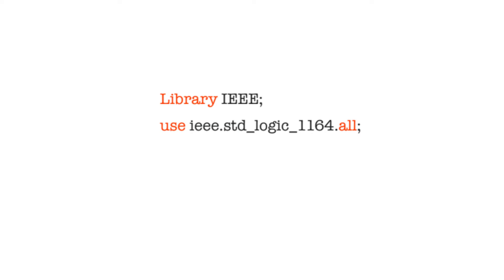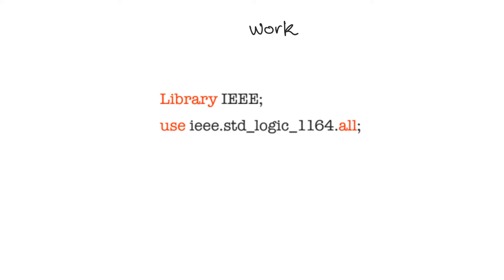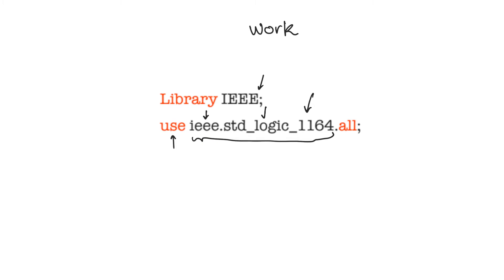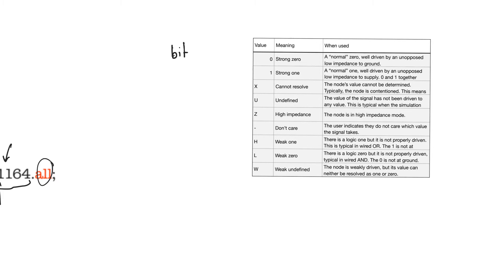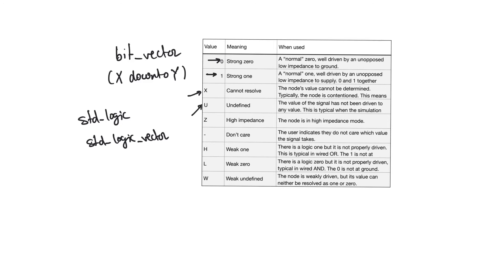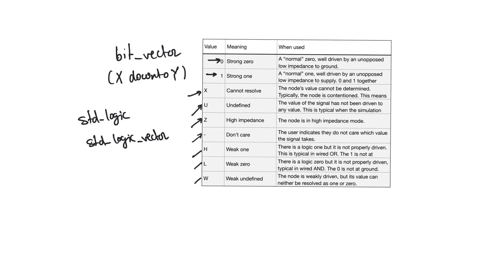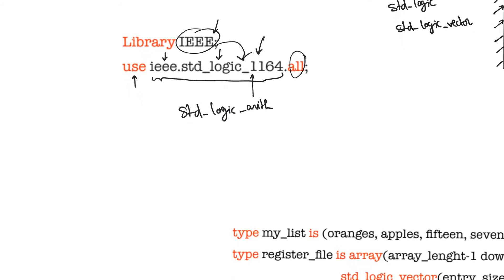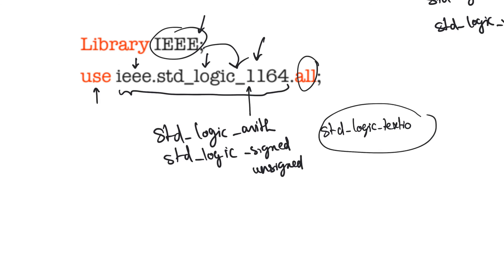9.3. IEEE library & std_logic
Libraries are collections of designs and elements that allow us to implement bigger designs. In this video, we discuss the two most important libraries that any design must include: the work library and the IEEE library. The two could not be more different, and yet they are both libraries. The default data type for signals in VHDL is “bit”. Nobody uses this default type. Instead, the std_logic type is almost universally used. The way std_logic transcends a simple “1” and “0” type is important to understand because it informs a lot of the syntax we have to write later on.